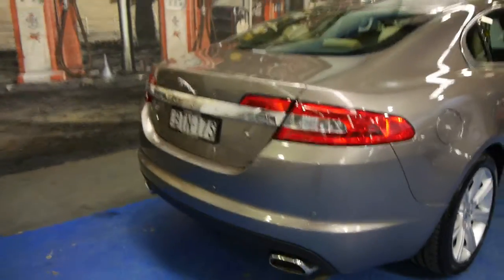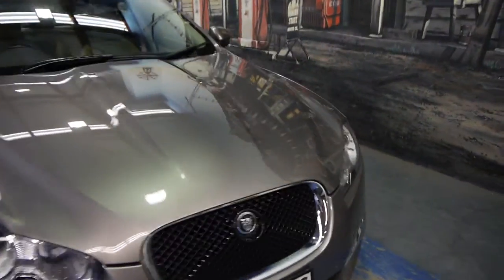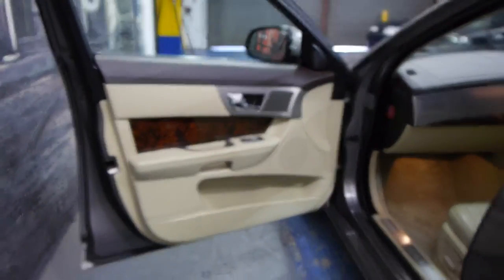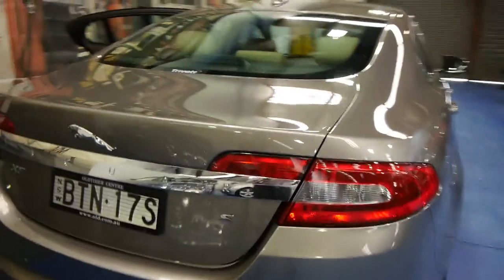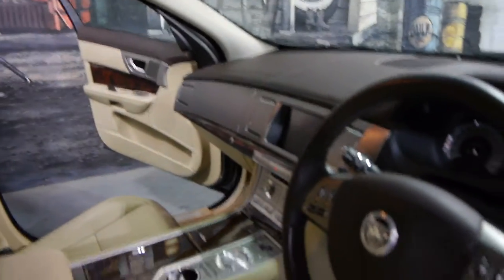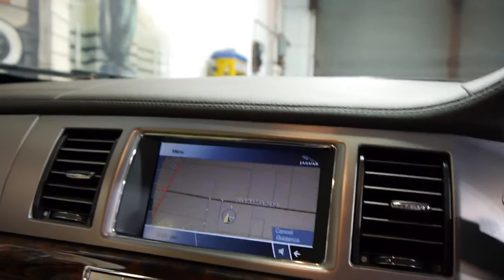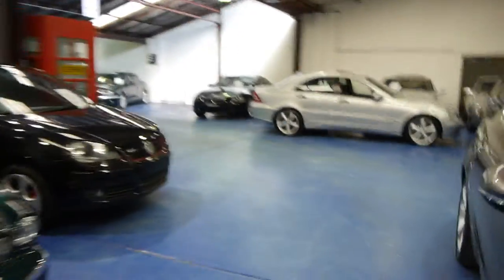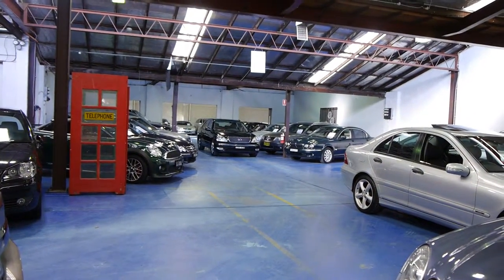Oldtimer Centre - Marrickville NSW